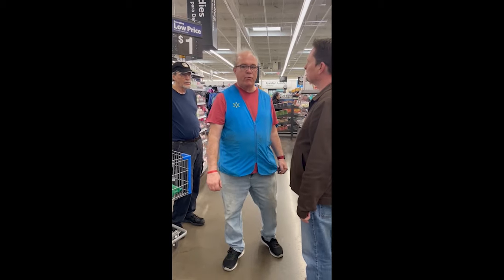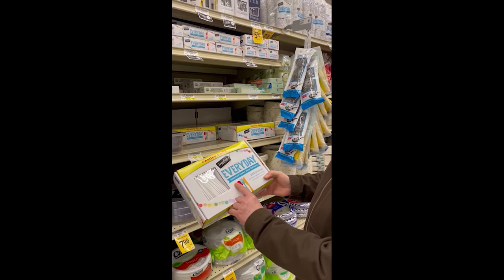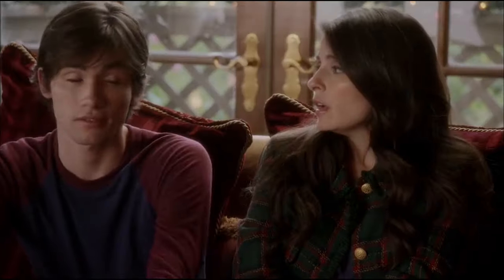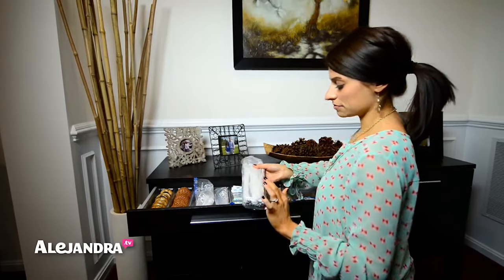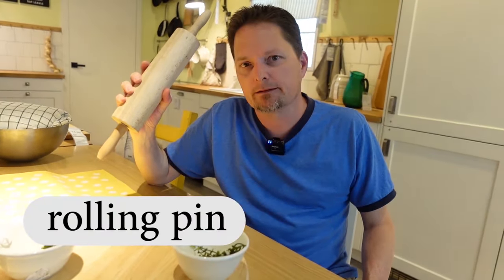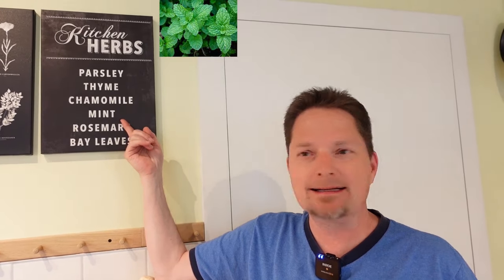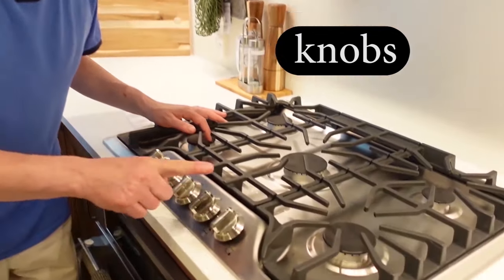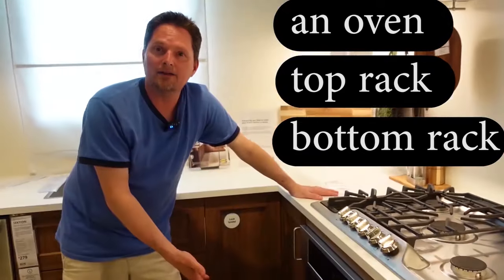EXPAND YOUR VOCABULARY / AMERICAN ENGLISH / KITCHEN VOCABULARY / FLATWARE / UTENSILS / SILVERWARE